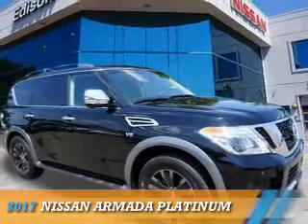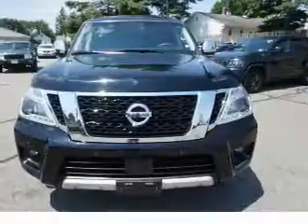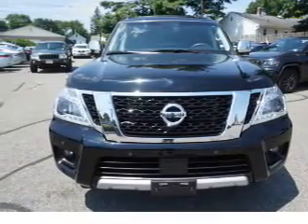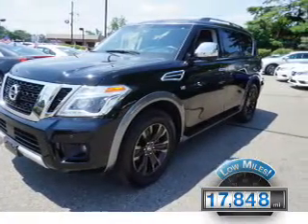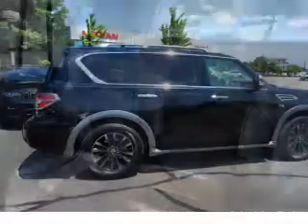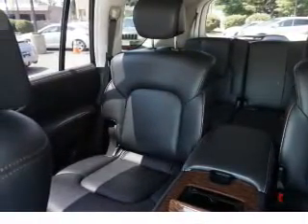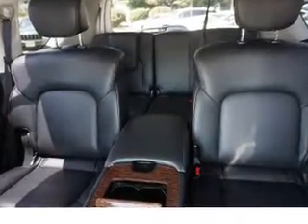2017 Nissan Armada E5336 - Edison NJ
Year: 2017
Make: Nissan
Model: Armada
Trim: Platinum
Engine: 5.6 liter 8 Cylindercylinder 4WD
Transmission: Automatic
Color: Black
Mileage: 17848
Address:
VIN:JN8AY2NE7H9700686